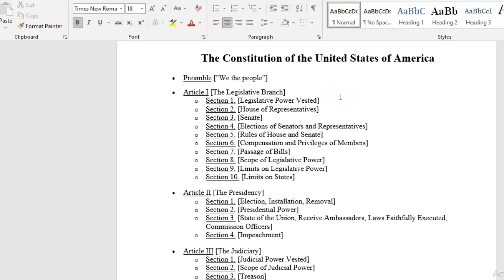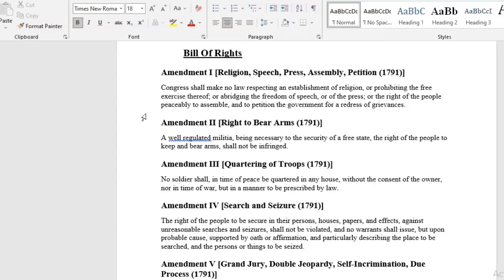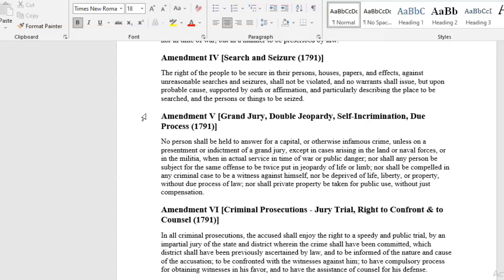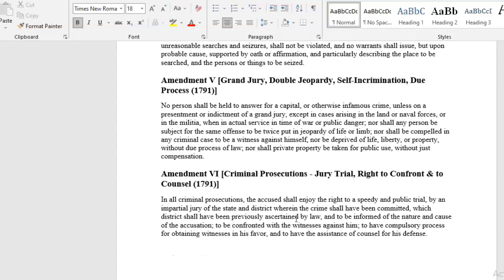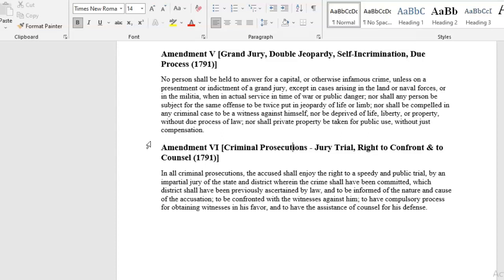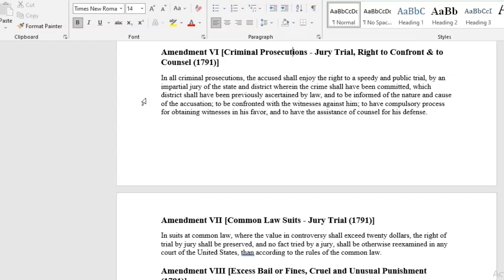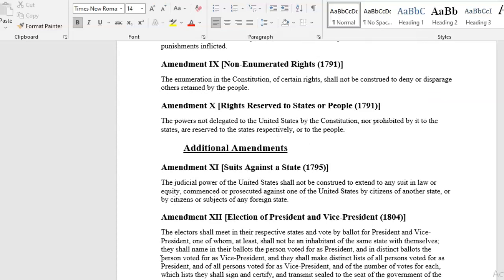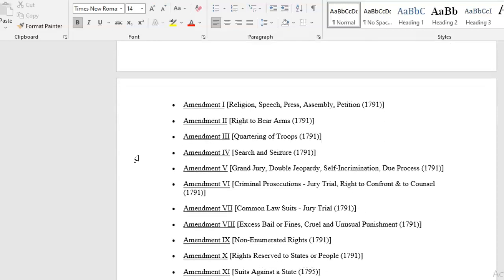Secrets of the law hidden in plain sight - BOR 2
We have all the law we need to protect us, yet we remain victims of an out of control system because we do not know what the law is or where to find it; now we are going to show you...